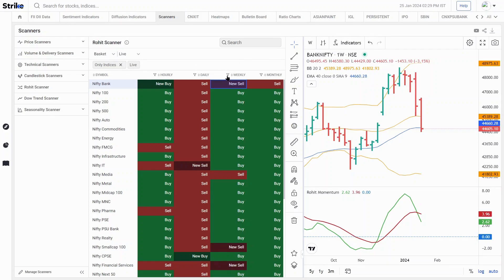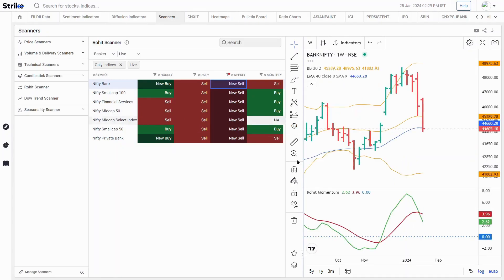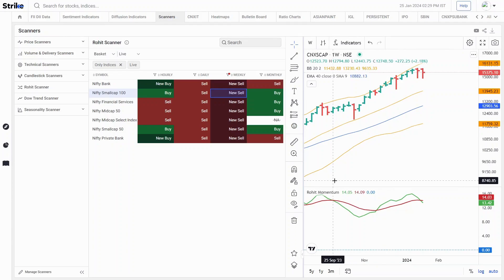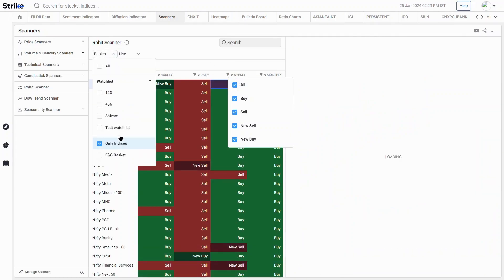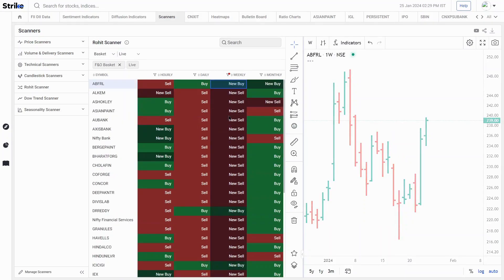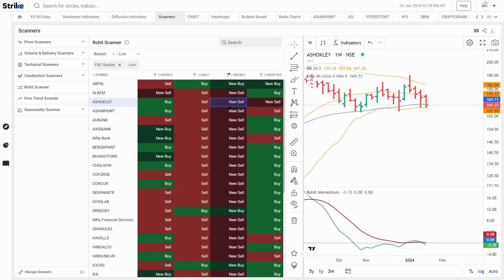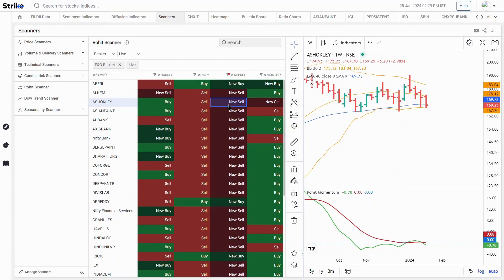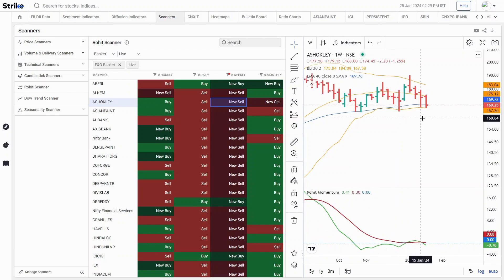Scanning New Weekly Signals In Rohit Scanner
Today's the last workday before Republic Day, making it a great time to check new signals. In this video we see bearish crossovers and insights in F&O basket charts using our Rohit Momentum Indicator. You can do the same by going through all the charts and see what looks interesting, run tests on your watchlists and look for new signals on your stocks! All very conveniently- only on Strike!

Find more opportunities based on the scans on Strike.

Scanning for signals in a financial or stock market context often involves looking for specific patterns, trends, or indicators that may suggest potential trading opportunities. Traders and investors often use scanners or screening tools to filter through large sets of financial instruments based on predefined criteria.

Here's a generic breakdown of what such a scanner might do:

Timeframe:

Focusing on weekly signals means analyzing data over a one-week time period. This is often used by swing traders or investors with a medium-term horizon.
Signal Types:

Identifying potential signals could involve various technical indicators (e.g., moving averages, RSI, MACD), candlestick patterns, chart patterns, or fundamental metrics.
Volatility and Volume:

Examining volatility and trading volume can be crucial. Sudden spikes in volume or volatility may indicate significant market interest or a change in trend.
News and Events:

Some scanners integrate news feeds or event calendars to correlate price movements with relevant news or economic events.
Customizable Criteria:

Users might be able to customize their scanning criteria based on their trading strategies, risk tolerance, or specific preferences.
User Interface:

A user-friendly interface displaying scan results with charts, relevant data, and other key information can help traders quickly assess potential opportunities.

Watch LIVE Stock Market Analysis of Nifty, Bank Nifty, Trending Stocks Daily. ✅Supercharge Your Stock Trading.